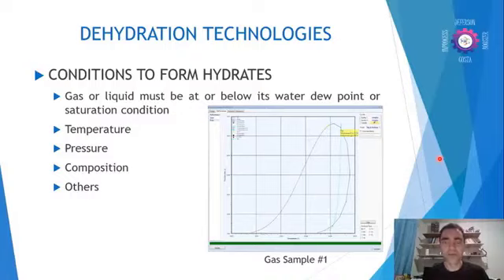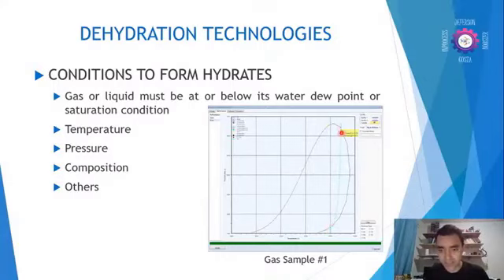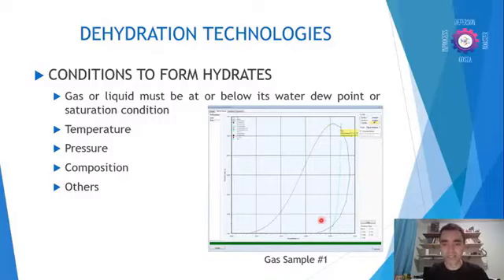HYDRATE FORMATION ON ASPEN HYSYS | HOW TO EVALUATE